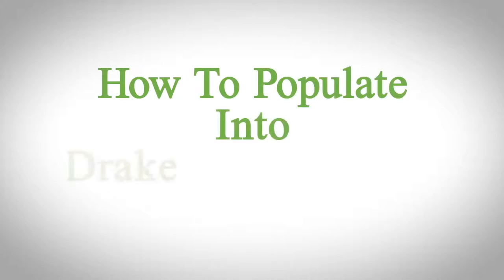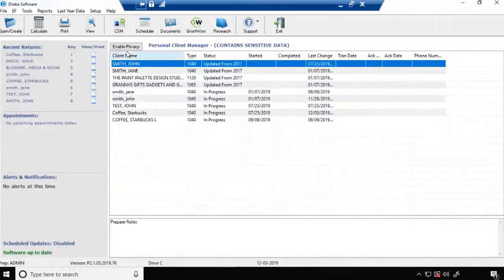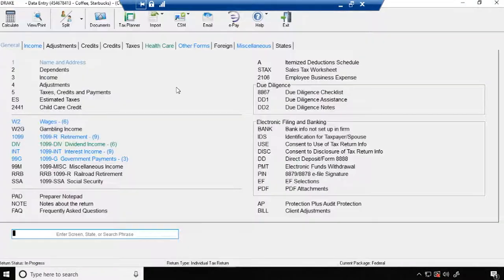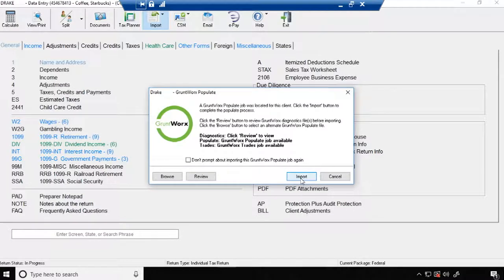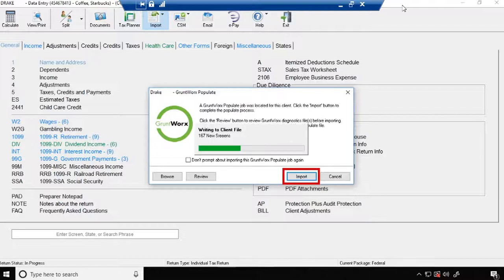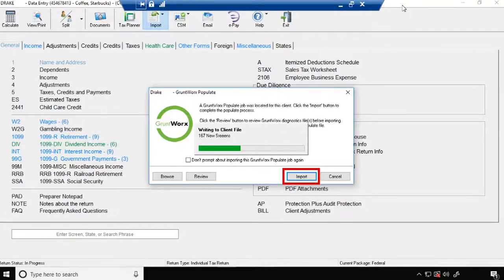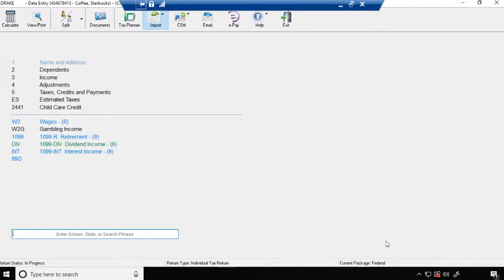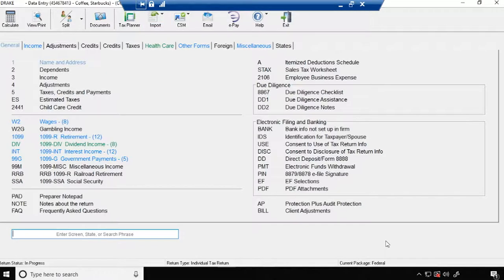How To Populate Info Into Drake Tax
Learn to import tax data into Drake Tax using GruntWorx Populate.